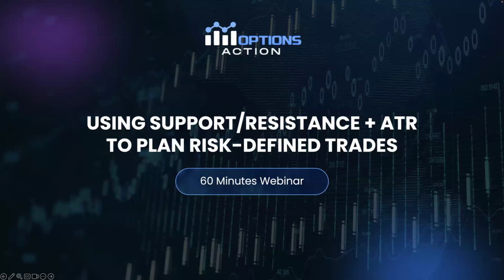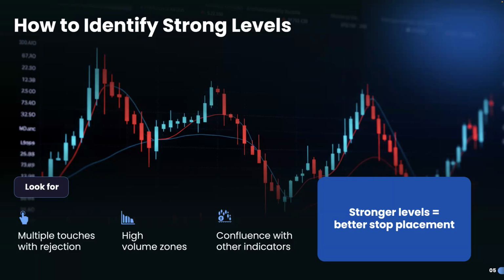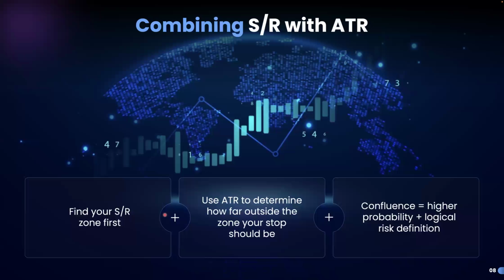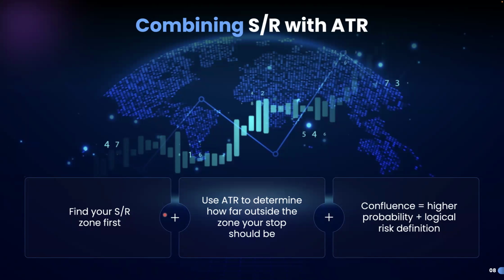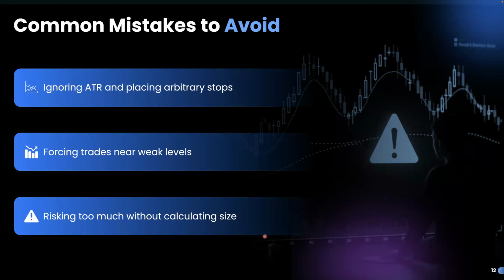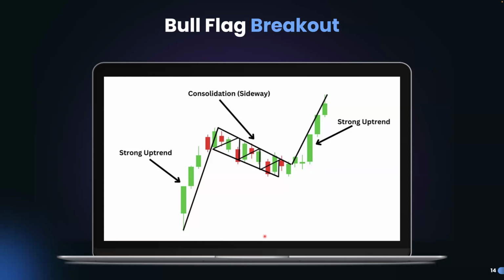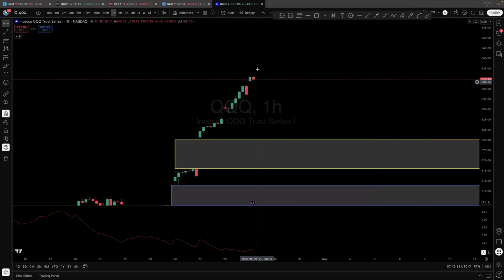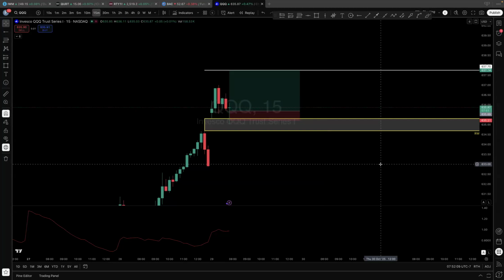ATR + Supply/Demand Webinar